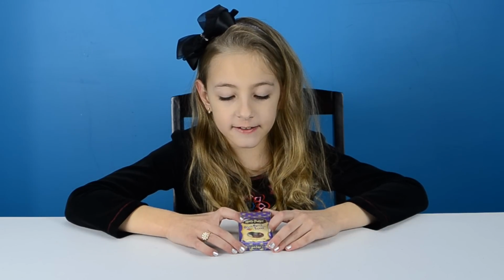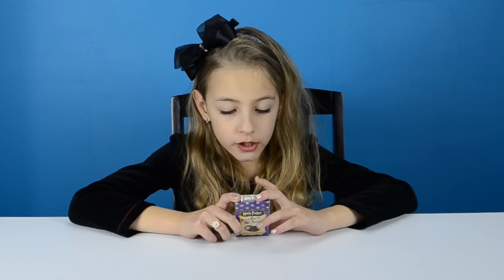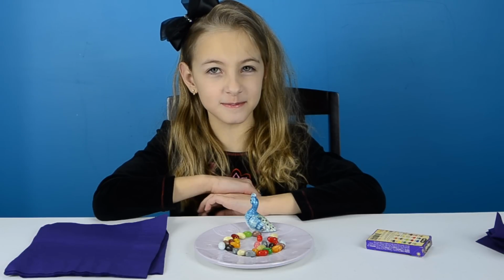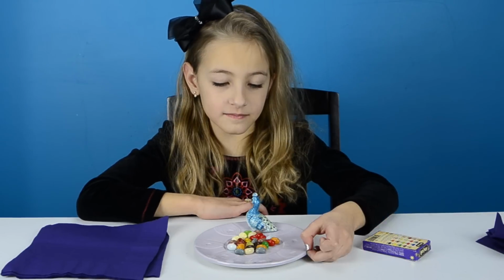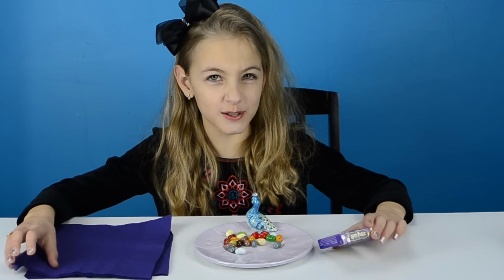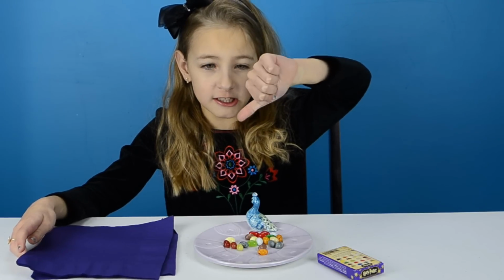HARRY POTTER Jelly Beans Bertie Botts BEAN BOOZLED Blind Food CHALLENGE | PLP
I love Jelly Beans and I have tried most of the flavors including all of the ones in the Bean Boozled edition, all Disney Jelly Beans packages and also Christmas editions. I just came across Harry potter Bertie Botts yesterday, and I had to try them. I will try to guess all the flavors.

COMING SOON:
MLP Wave 12 + MLP Chocolate Egg Surprise, Ep. 2
MLP Wave 11 + Fashems Series 3, Ep. 5,6

Wednesday Blind Bag Bin featuring:
Mlp, Fashems, Mashems, Despicable Me, Funko Mystery Minis, Trash Packs, Lalaloopsy, Kinder Egg Surprise, Sofia the First, Disney Princess, Lego Minifigures, Lego Disney Princess, Unicorno, Zelfs, Play Doh Egg surprises, Peppa Pig, Disney Frozen, LPS, Masha and Medved and much more!